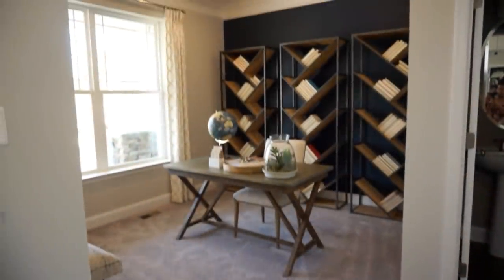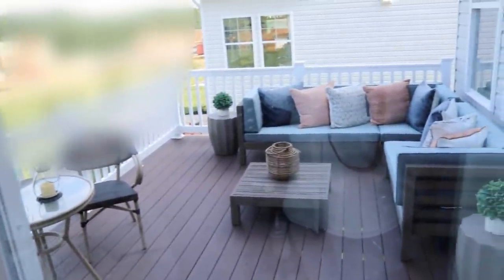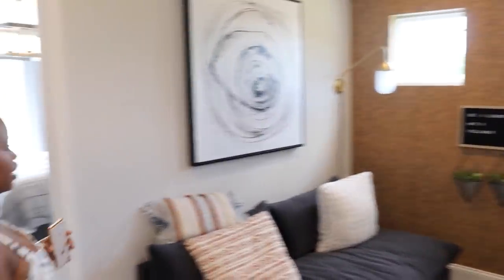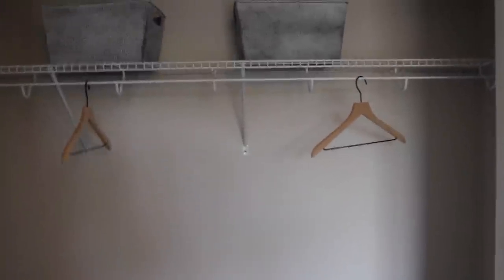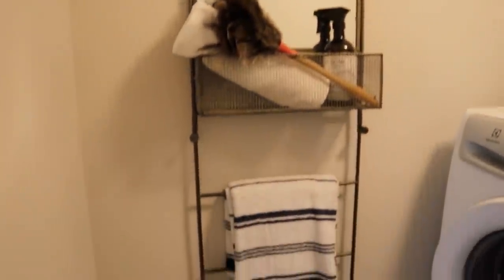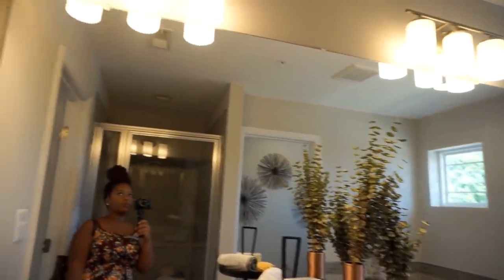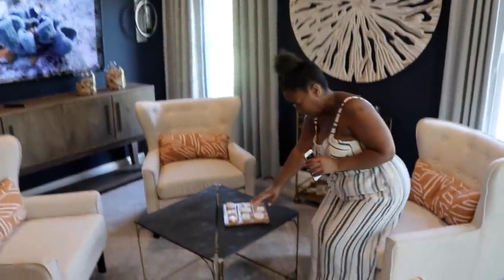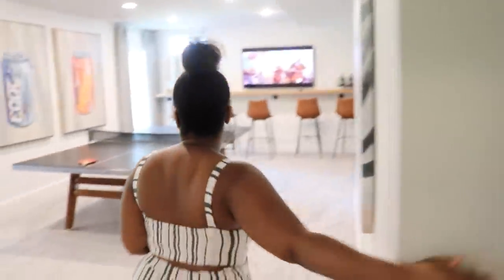OUR MODEL HOME TOUR!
This video is about our new home being built!